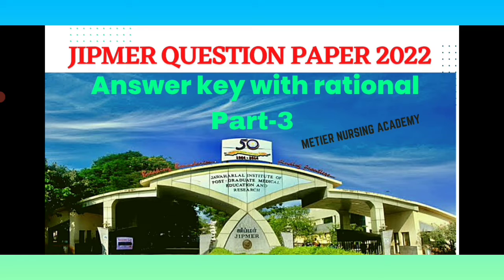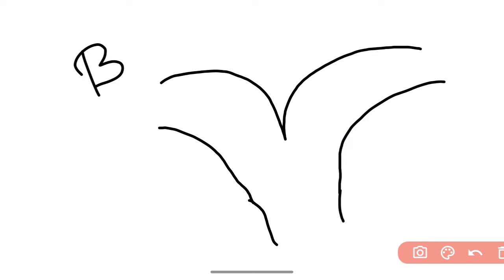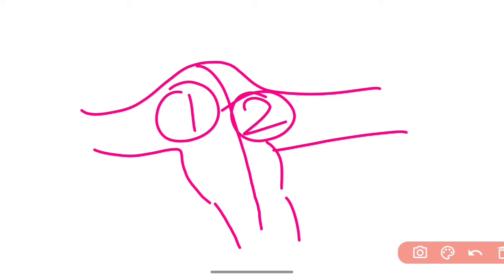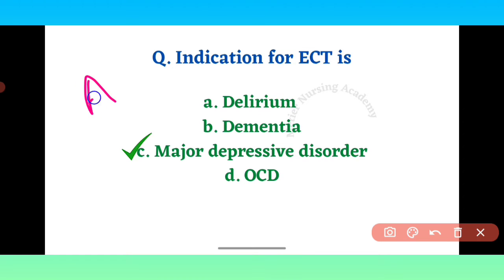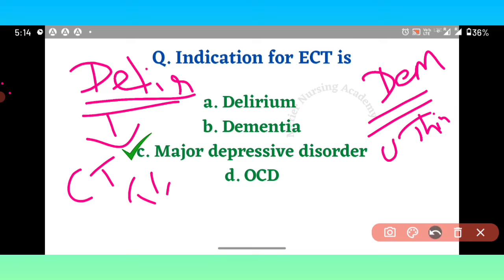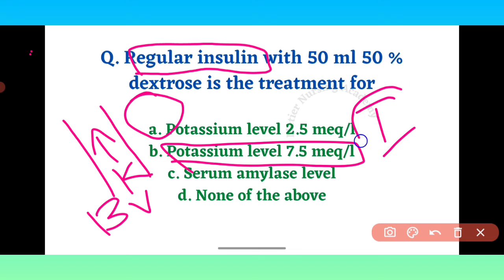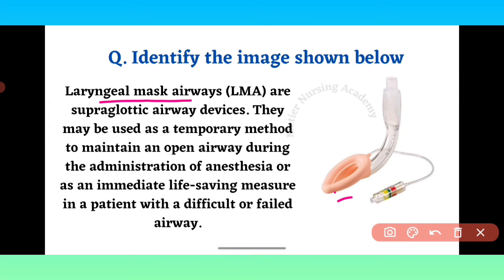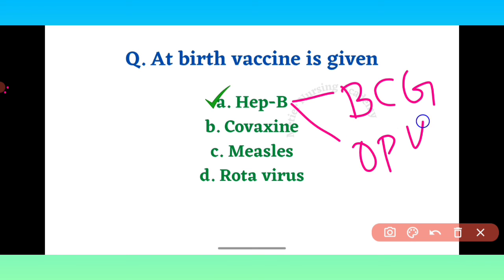JIPMER QUESTION PAPER 2022 & ANSWER KEY WITH RATIONAL "PART-3".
JIPMER ANSWER KEY 2022 WITH detailed RATIONAL. Follow us Metier Nursing Academy YouTube channel.